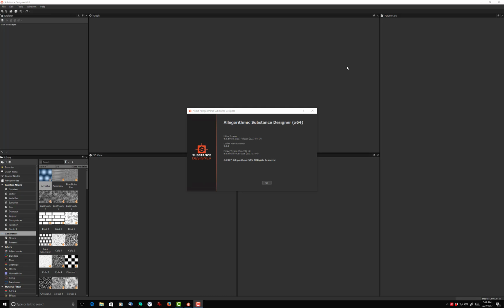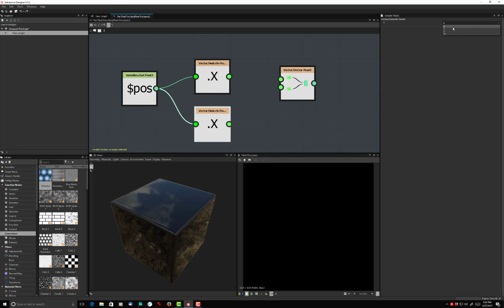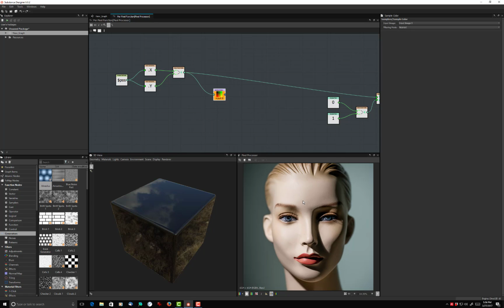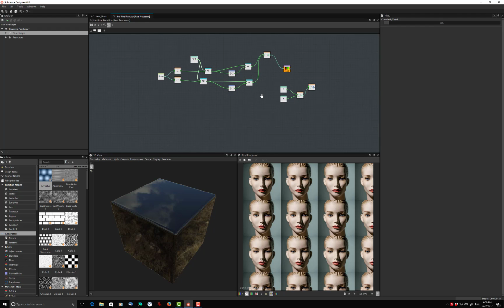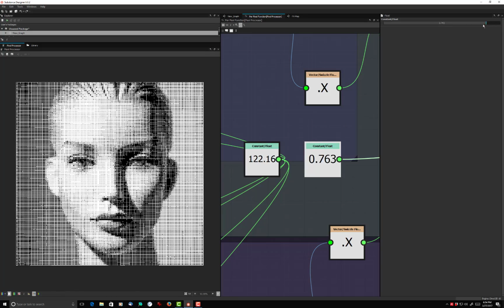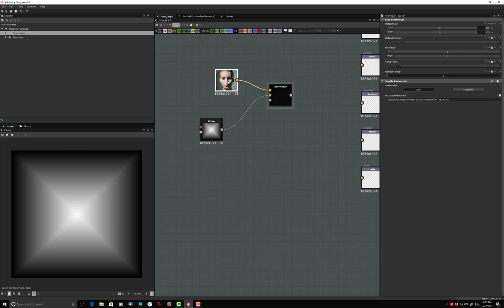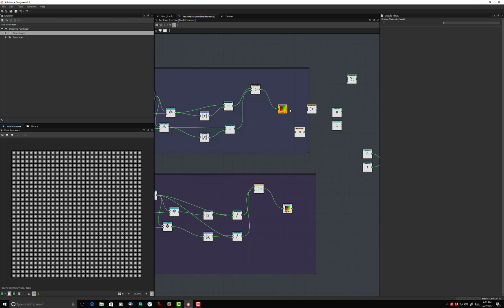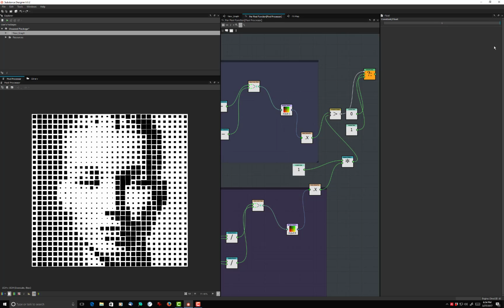Adobe Substance Designer 6 Pixel Processor Hard Mix Blend Mode Custom Halftone Effect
An introduction to the Allegorithmic Substance Designer 6 Pixel Processor. Some image processing and a nice halftone effect that I think is worth the trip. It simulates the Adobe Photoshop Hard Mix Blend Mode.